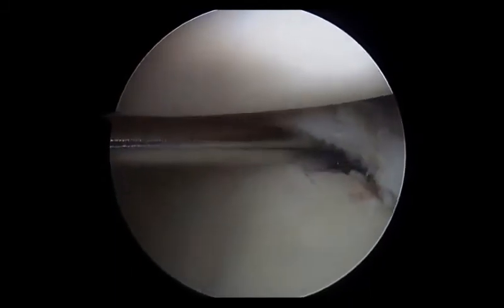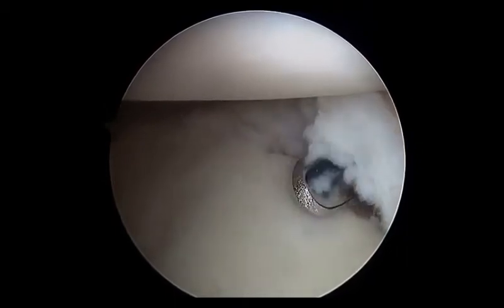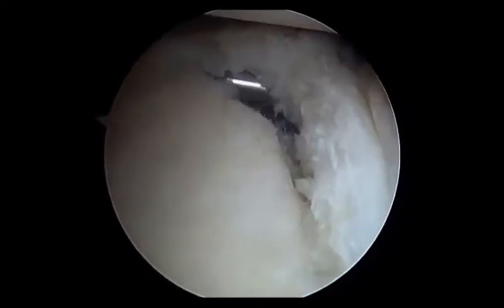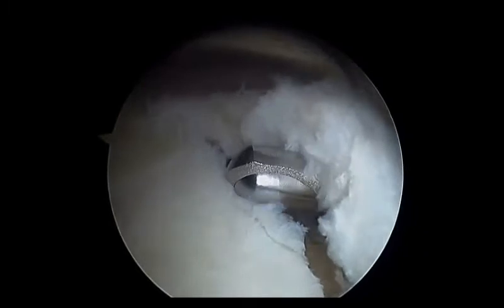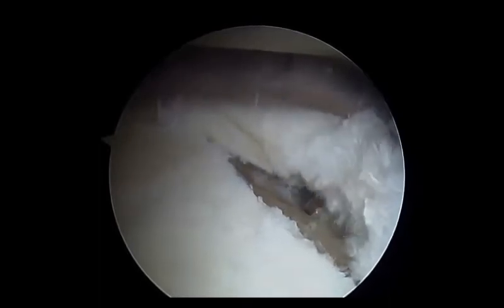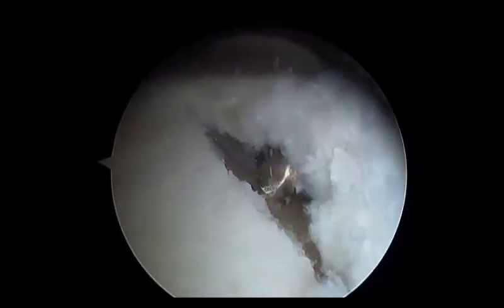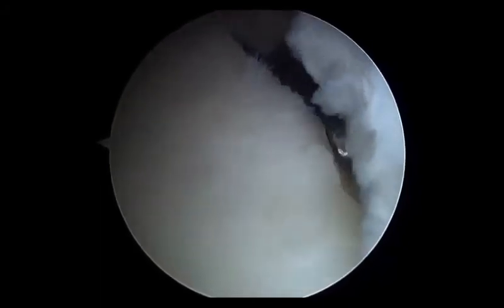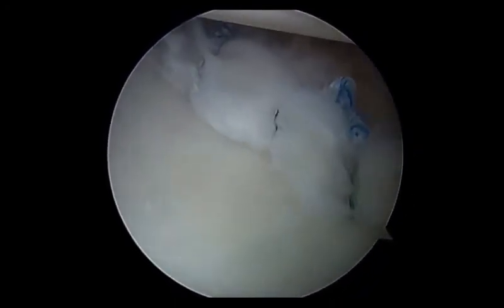The “Sublabral Window” in Arthroscopic Posterior Shoulder Instability Surgery...